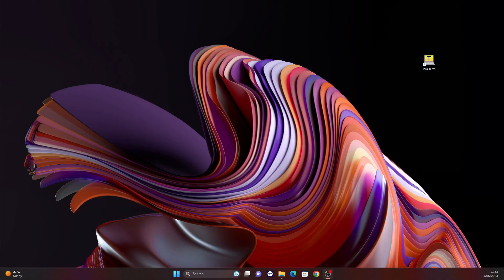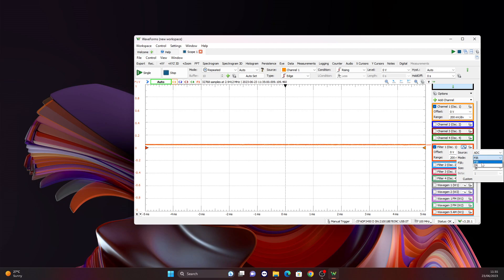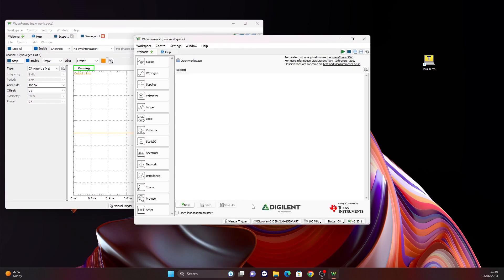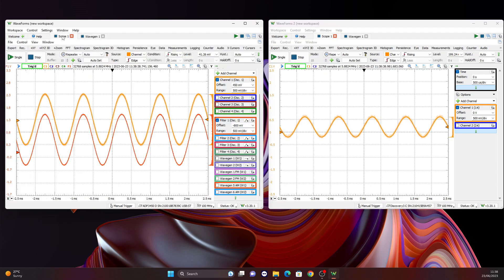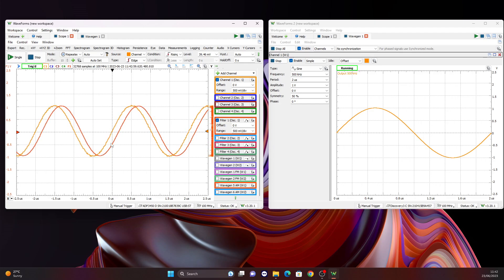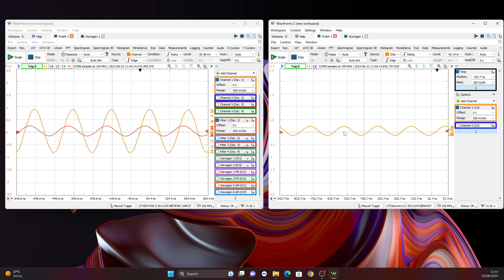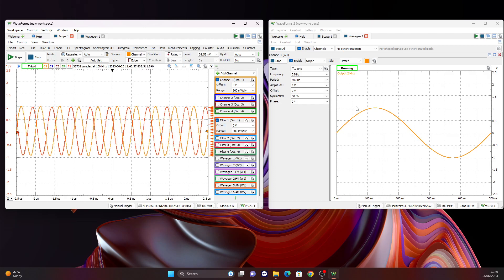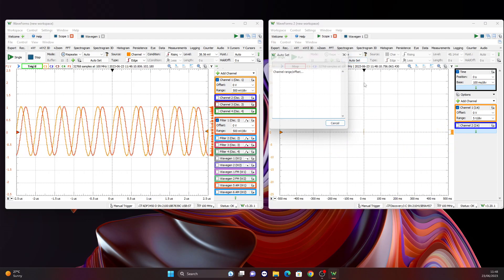HIL Walkthrough Using USB Oscilloscopes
Using WaveForms, Ryan gives an example application of hardware-in-the-loop with the ADP3450 and AD3.